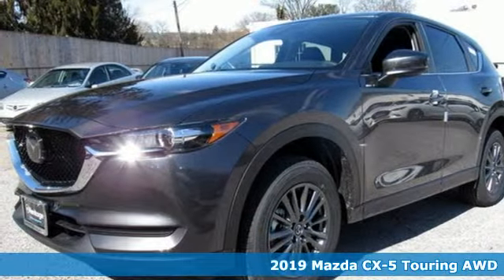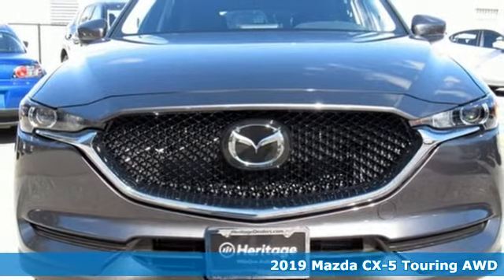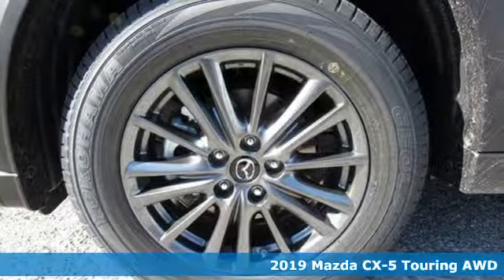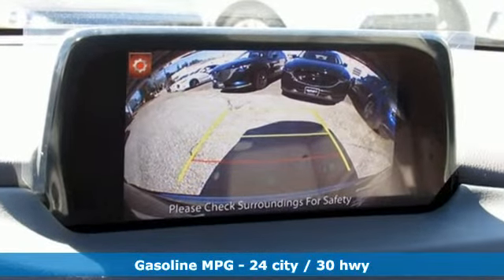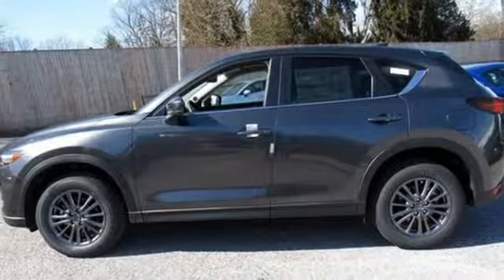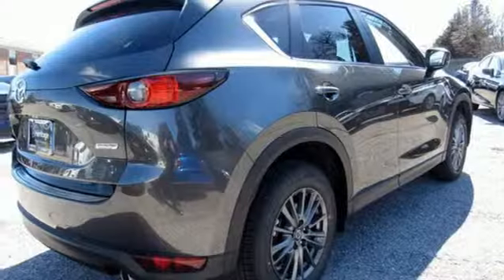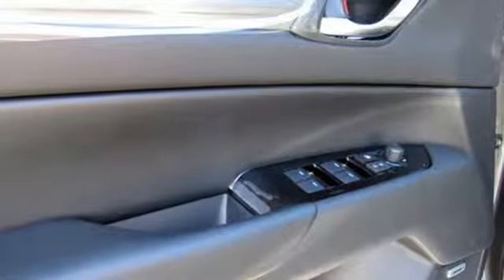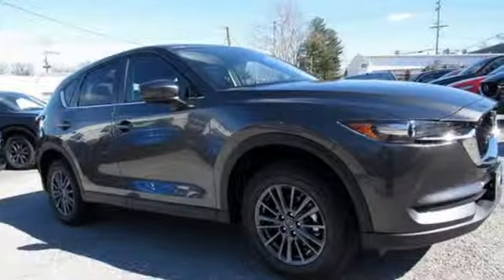New 2019 Mazda CX-5 Lutherville MD Baltimore, MD Z9562481 - SOLD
Year: 2019
Make: Mazda
Model: CX-5
Trim: Touring
Engine: 2.5L 4-Cylinder
Transmission: 6-Speed Automatic
Color: Gray
Interior: Black
Stock #: Z9562481
VIN: JM3KFBCM6K0562481

Address:
1630 York Road